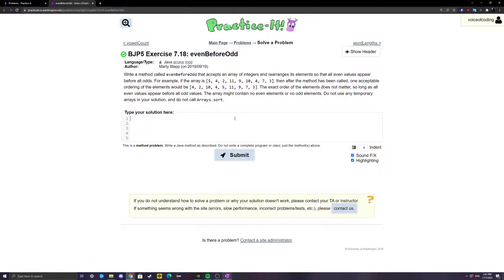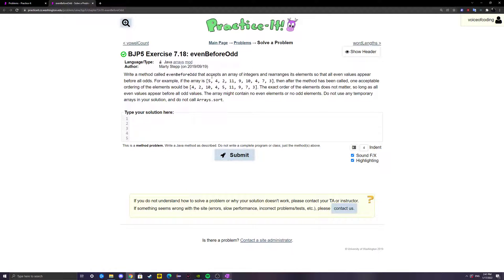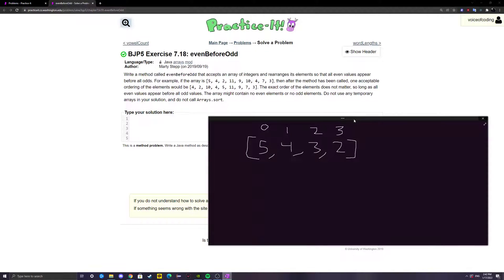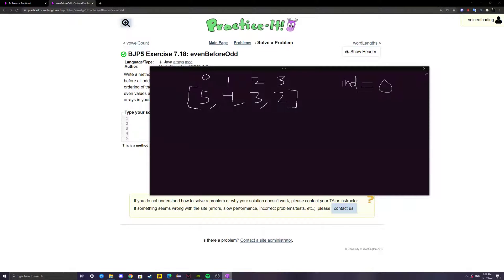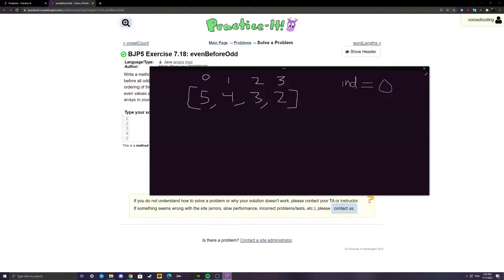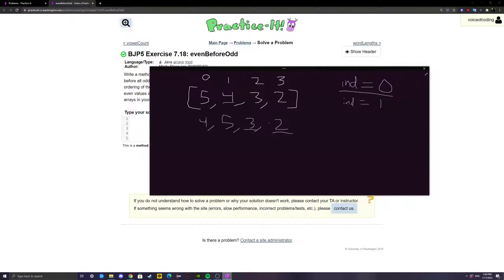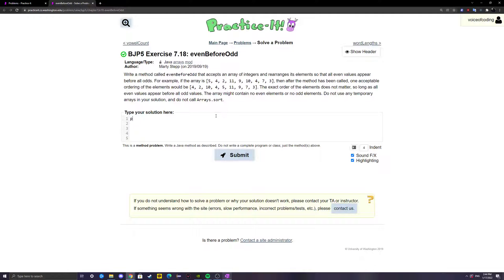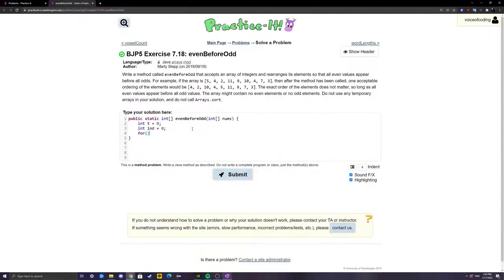Exercise 7.18 (evenBeforeOdd) Java Tutorial || Practice-It